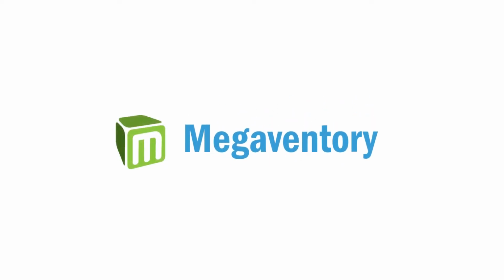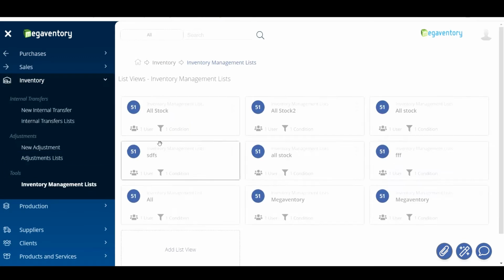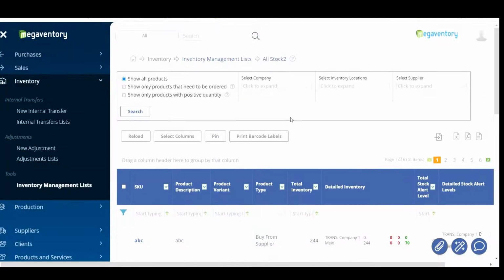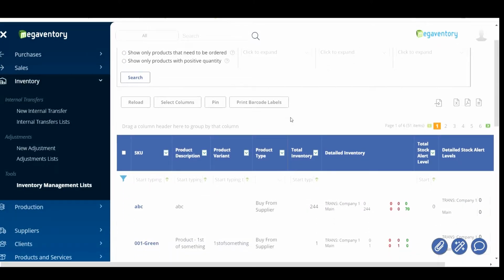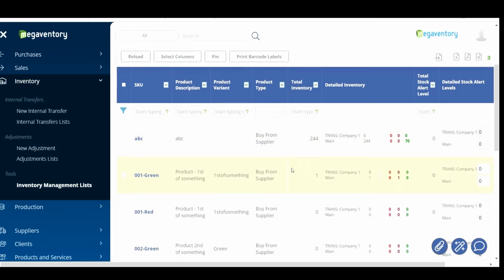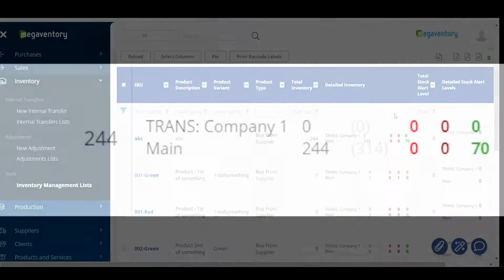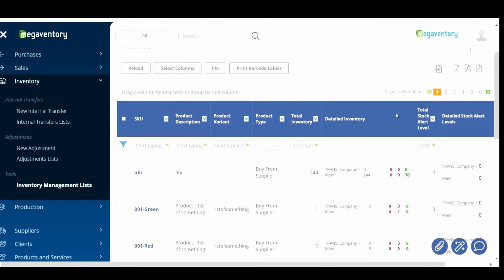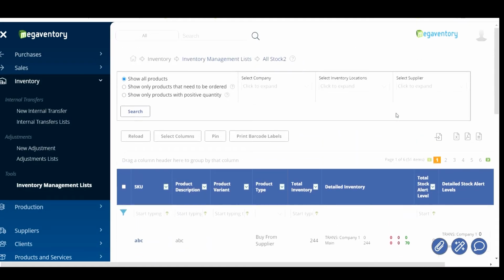Megaventory's Quick How-to: Check Stock Levels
This video provides an overview on how the Megaventory Software can be used in order to check your business's stock levels.

Watch the step by step video to manage your company's stock levels